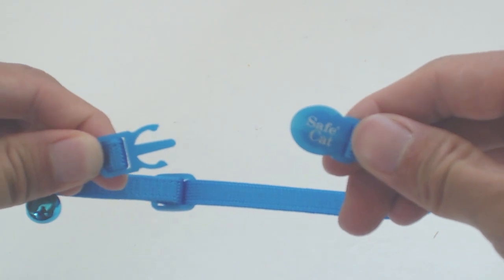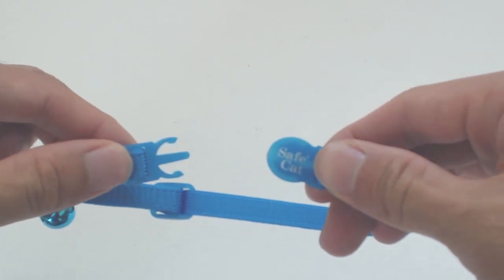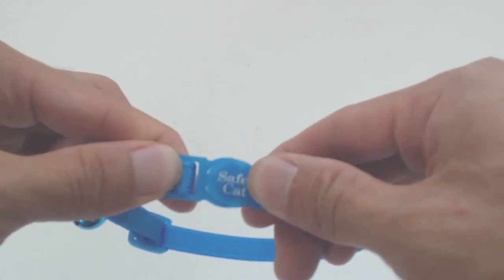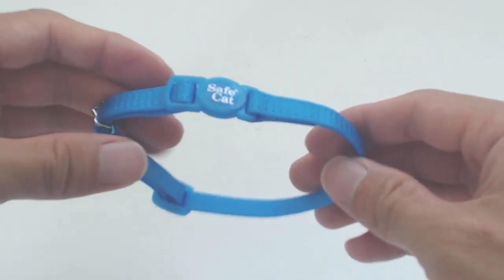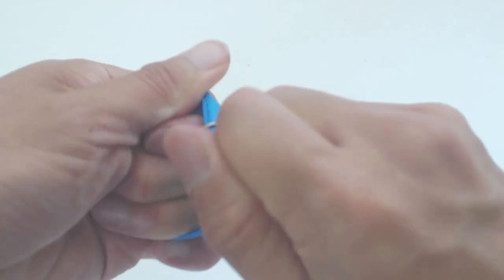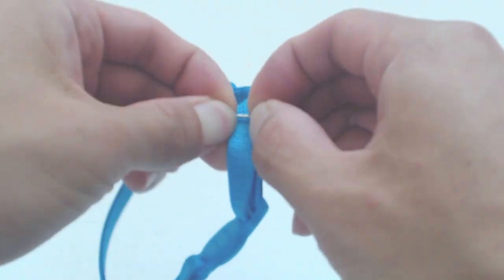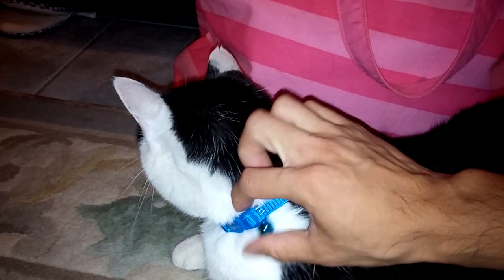Safecat Breakaway Collar Review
Well it does break away; cat lost it in less than a day.